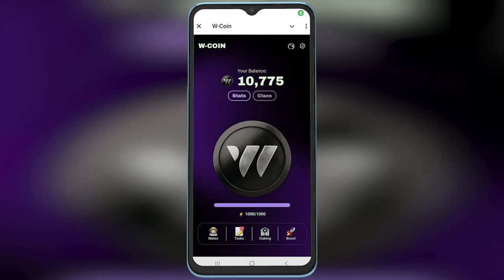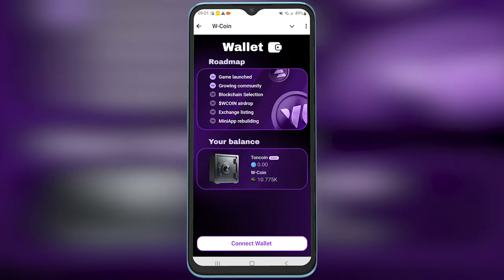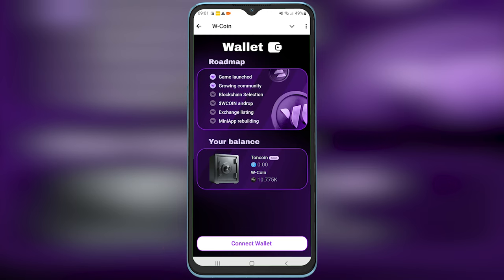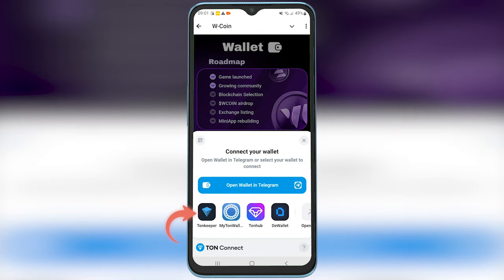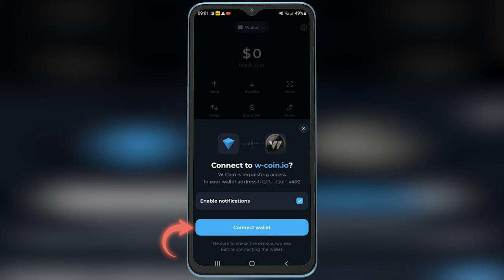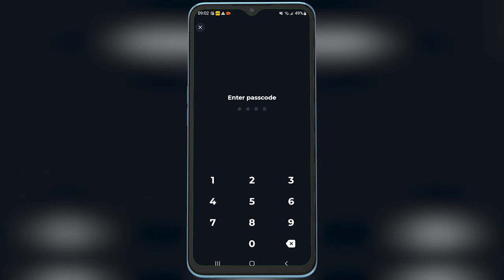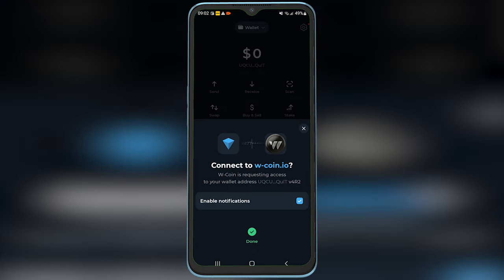How to Connect W-coin to TON Withdrawal Address (2024)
Discover the essential steps to connect your W-coin to a TON withdrawal address in this comprehensive tutorial. We break down the process into easy-to-follow segments, making it accessible for everyone. Learn how to manage your cryptocurrency effectively and enhance your trading experience.